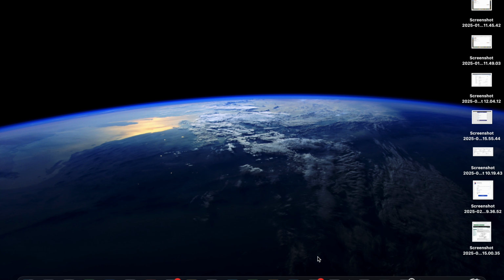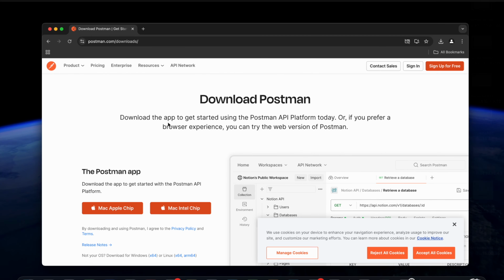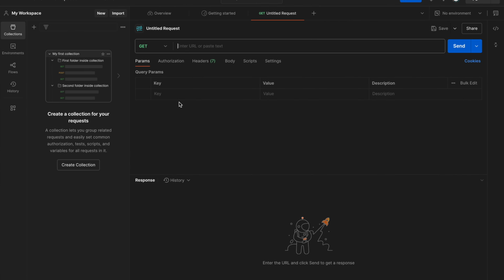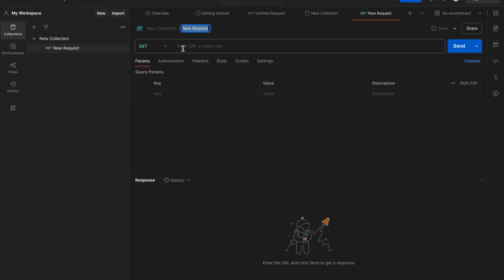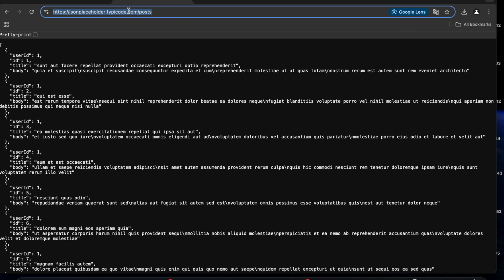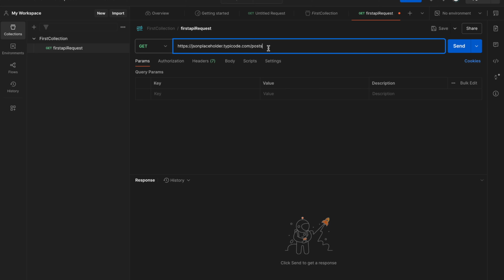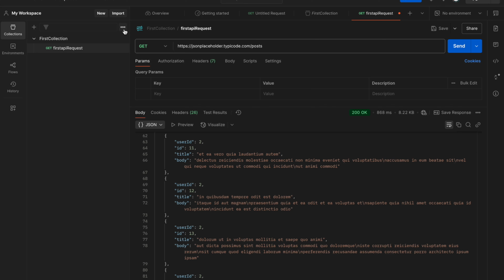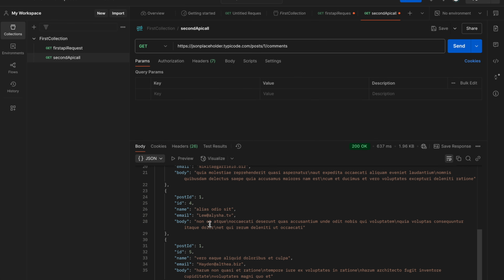How to Install Postman on MacBooks & Make Your First API Call | 2025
n this video, I'll show you how to install Postman on your MacBook Air M2 and make your first API call

Whether you're just getting started with API testing or want a quick guide to using Postman, this tutorial will walk you through everything you need to know, step by step.